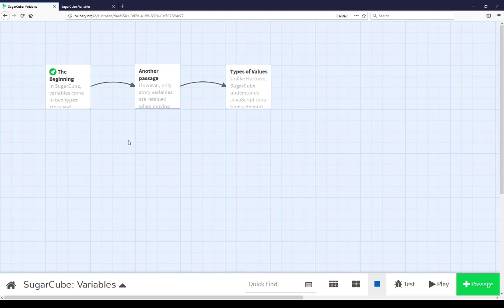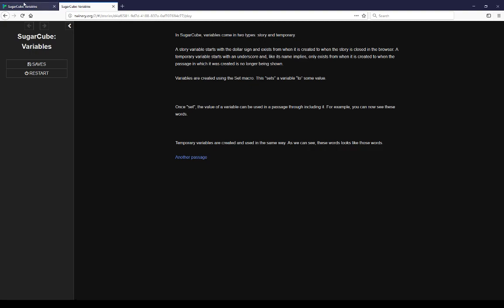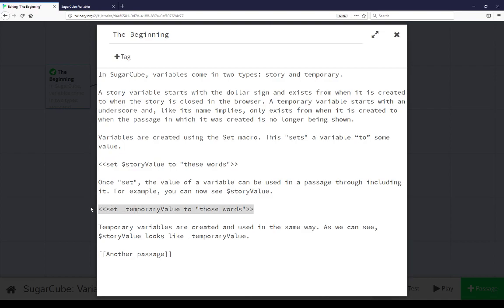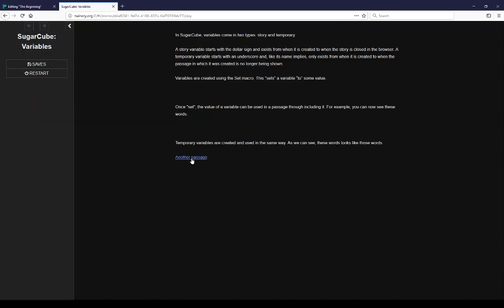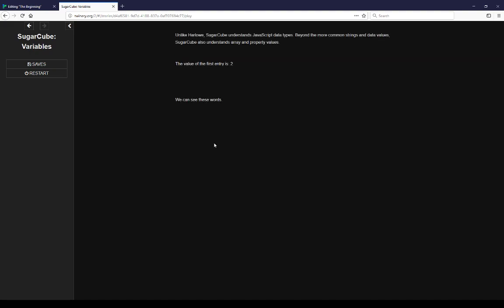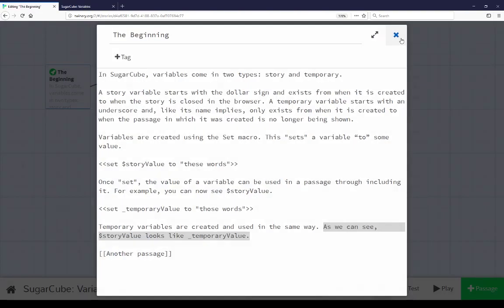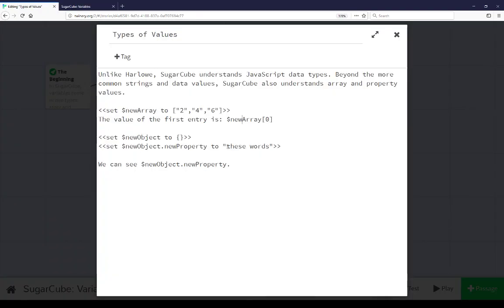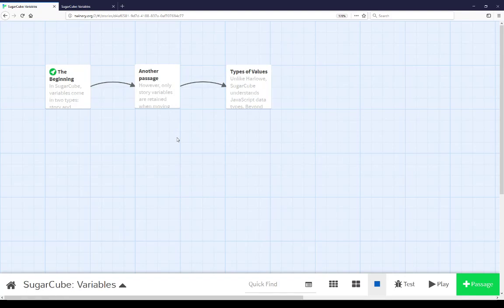Twine 2.2: Learning Twine: SugarCube 2.28: Variables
Learning Twine is a series of videos explaining and demonstrating how to do things with Twine 2 using the online version. Each video is a review of different functionality and how it might be used.

This video covers Story and Temporary variables in the SugarCube story format.